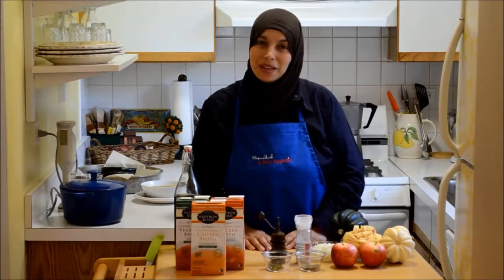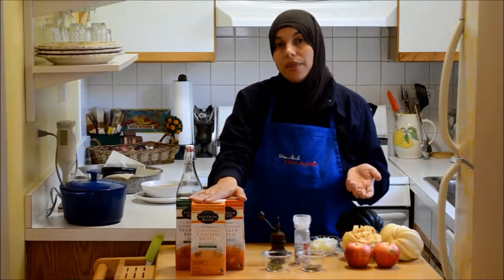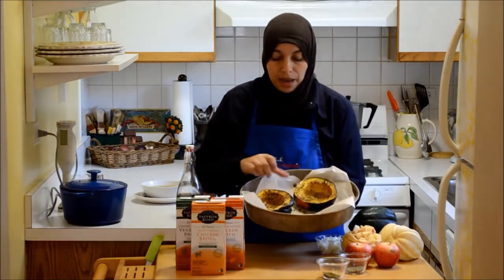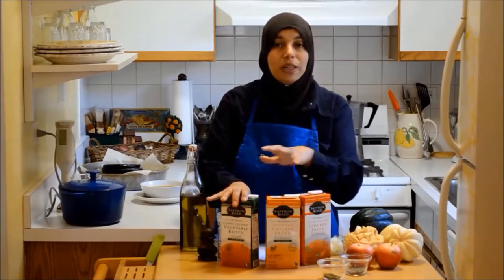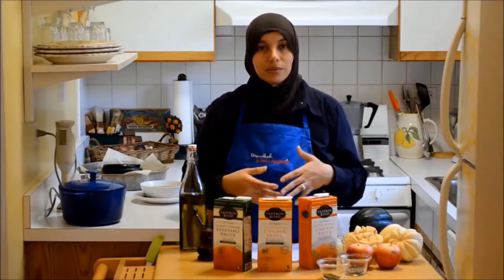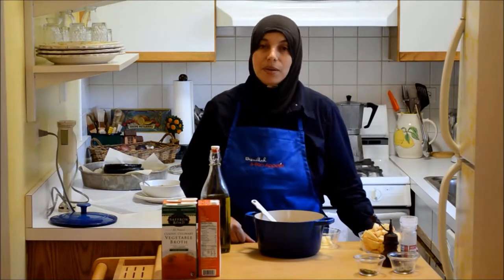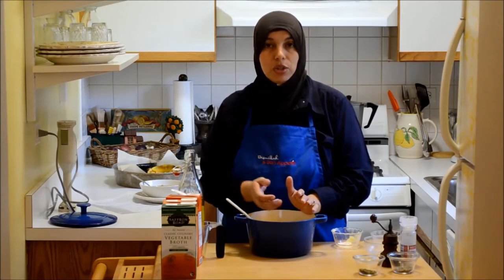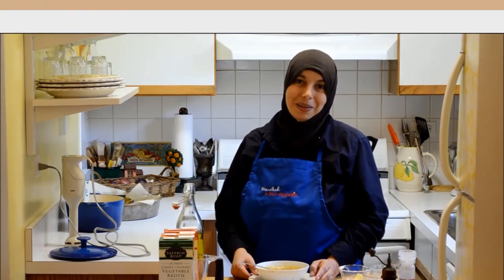How to Make Apple & Acorn Squash Soup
Learn how Yvonne from My Halal Kitchen uses Saffron Road Broth to make an amazing Fall Soup